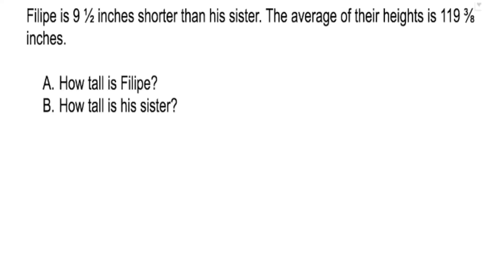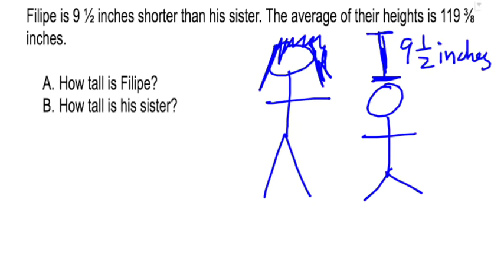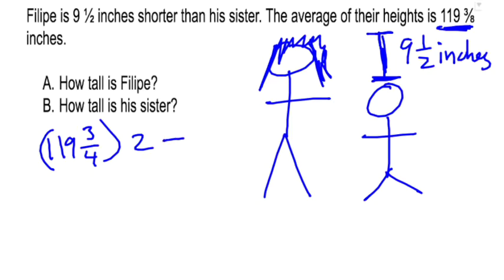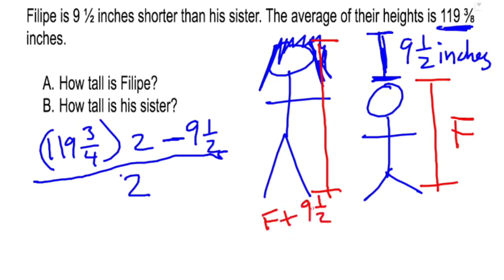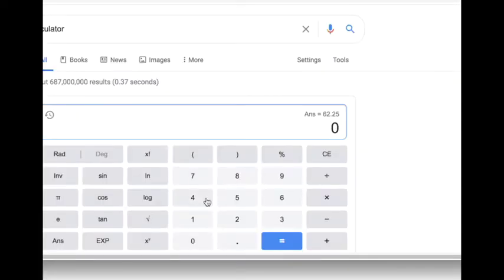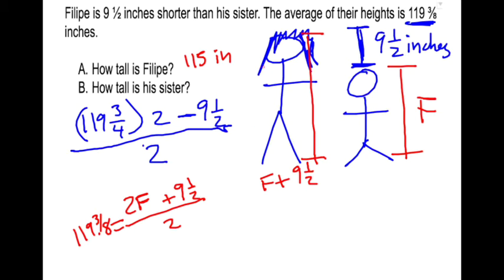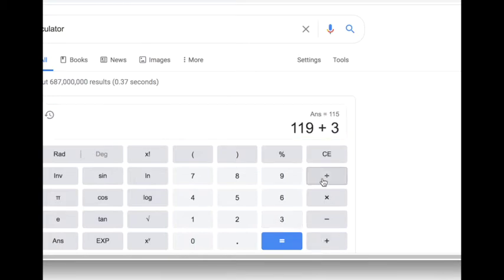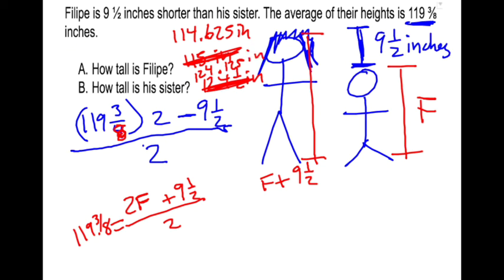Inch x Algebra Words Ex2